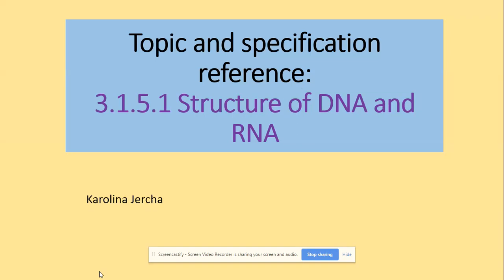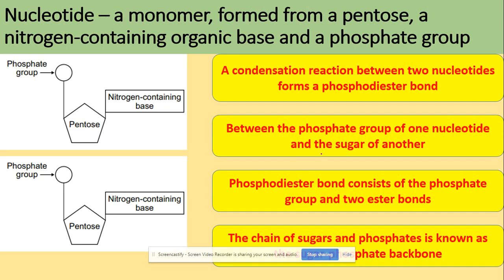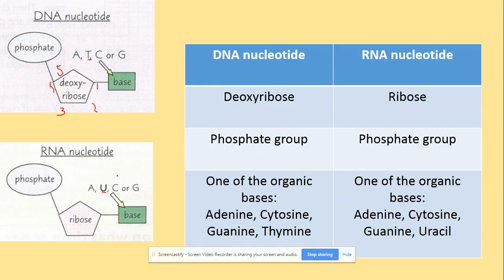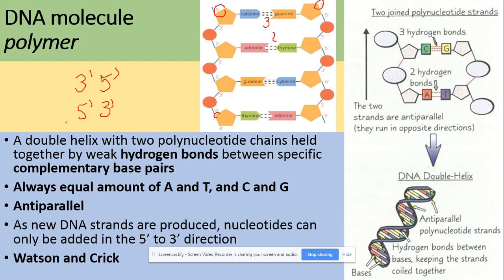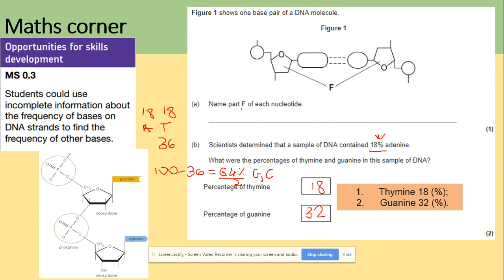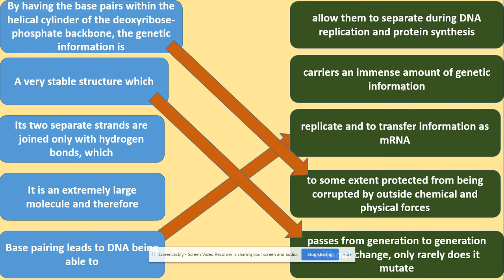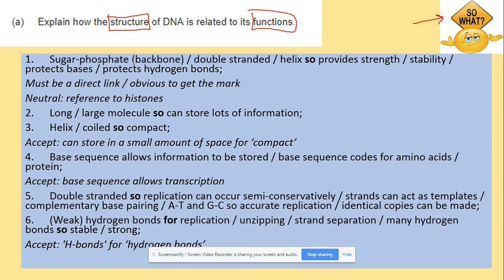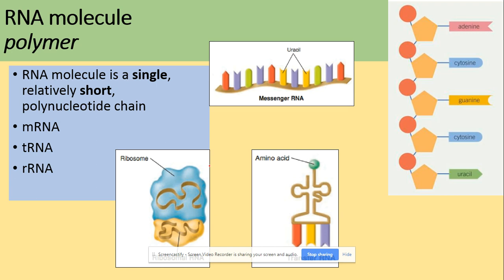3.1.5.1 Structure of DNA and RNA. AQA A level Biology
New AQQ A level Biology